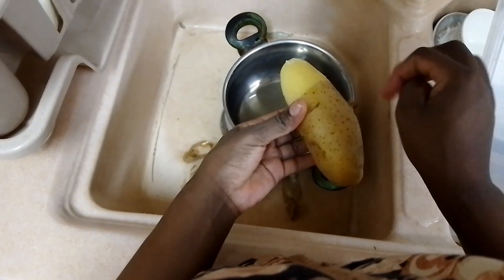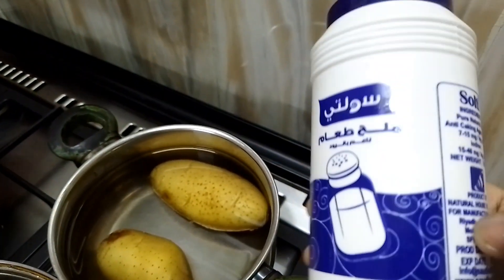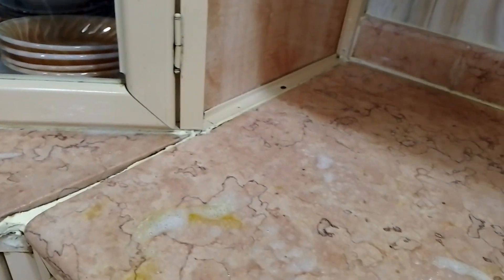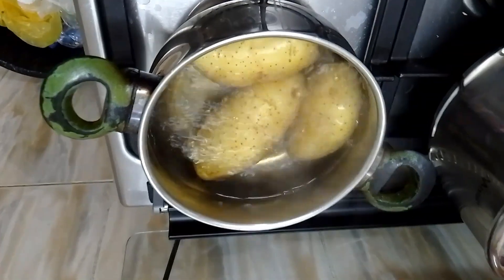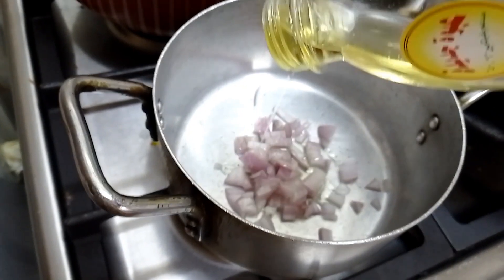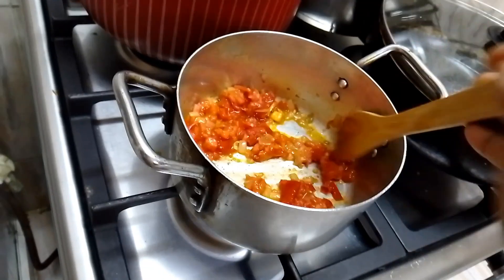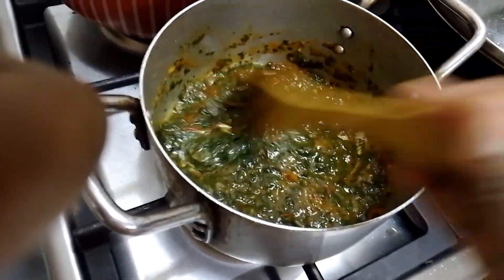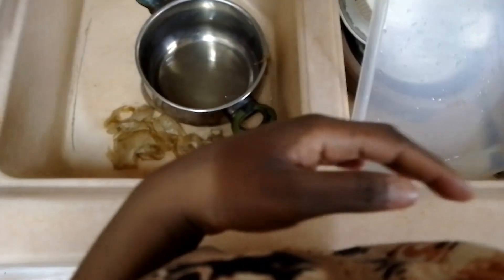🔵How To Boil Unpeeled Irish Potatoes ||Kitchen Cleaning ||Unique Dinner (Irish Potatoes+Mrenda)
On this video am going to take you through on how to boil your irish potatoes without peeling them. Then within the video i have a little kitchen cleaning routine as we boil our potatoes.